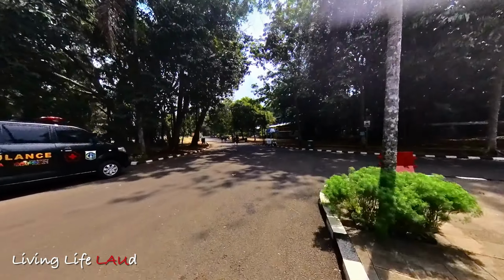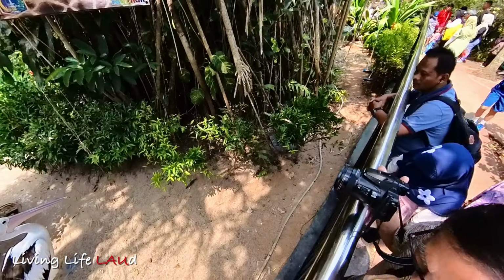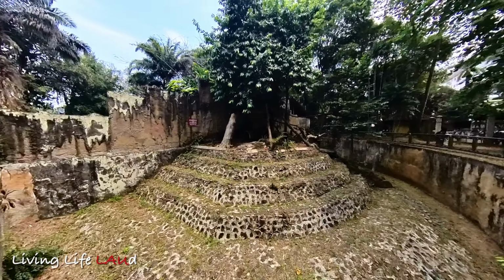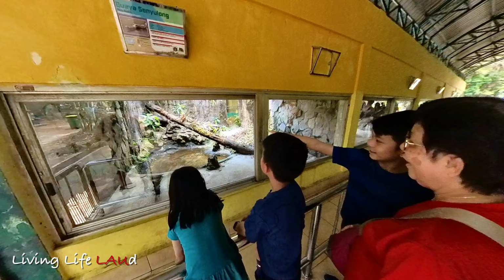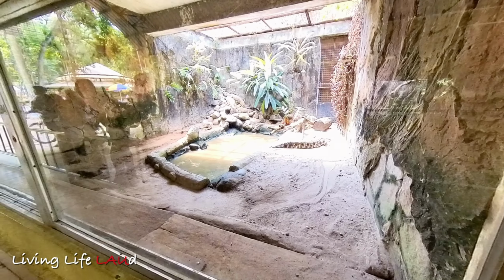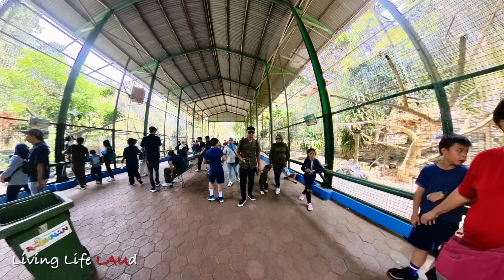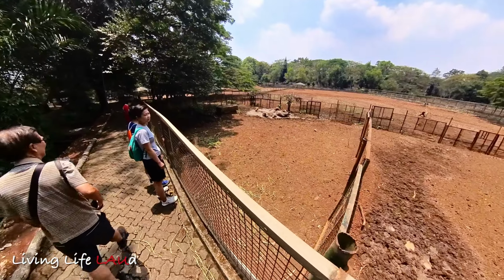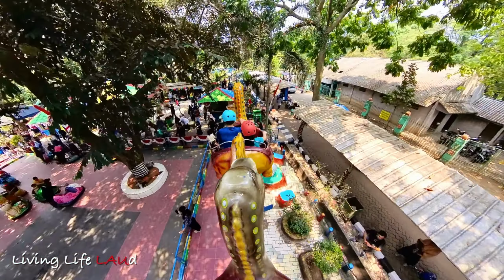INDONESIA'S OLDEST ZOO! | EP:244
We visited the Ragunan Zoo, conveniently located in South Jakarta. Its a huge place, plan for at least 3-4 hours to cover all the exhibits!

Welcome to our family channel! We're the Lau family, and this is probably the first weekly family vlog from Singapore!